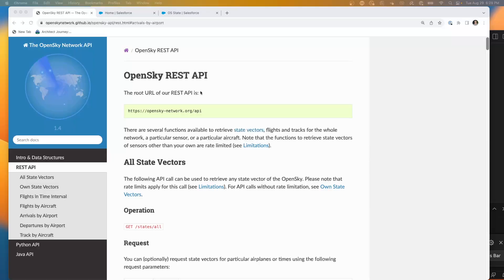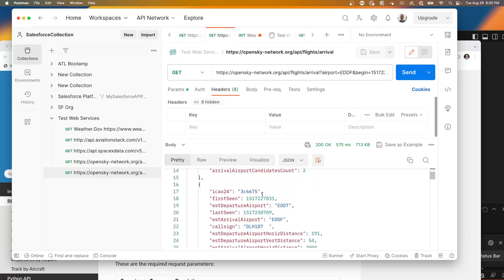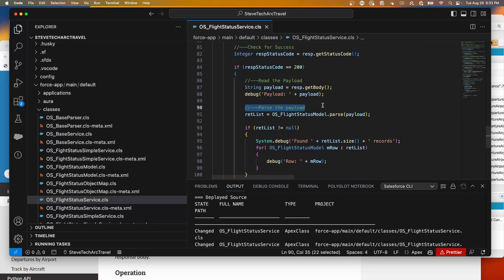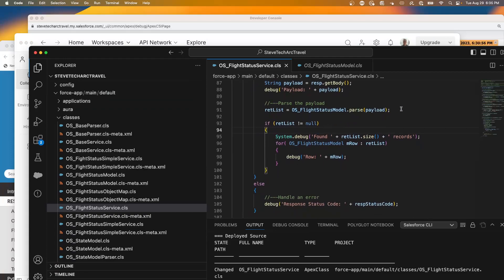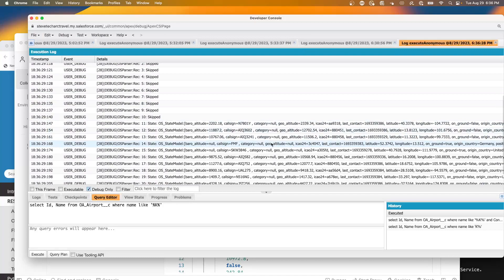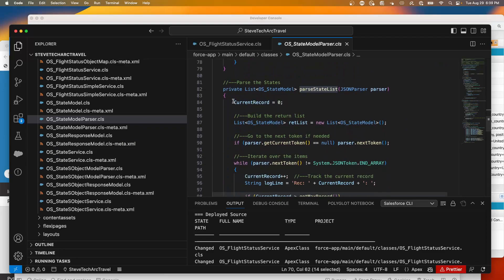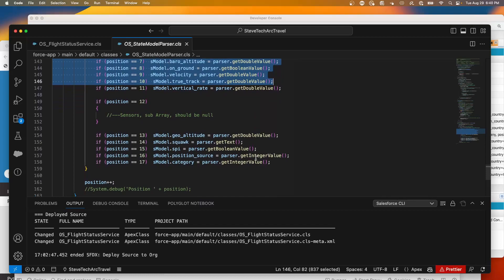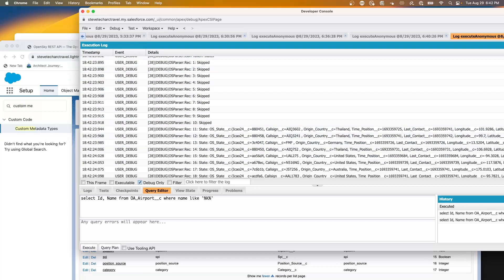JSON Jamboree: Fixed vs. Dynamic Deserialization Showdown for Apex Callouts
When you are in Salesforce and using Apex to make callouts to JSON Web Services, you have a choice about how you can deal with the JSON for outgoing and incoming serialization and deserialization.

I demonstrate Apex with Fixed JSON classes or structures, along with some of the benefits.

I also demonstrate Apex with Dynamic Deserialization, which takes code and more effort, but can allow you to process more complex JSON.

Additionally, I show how you can use Custom Meta Data to handle the incoming data dynamically, giving you a flexible system that can be modified without redeploying code.

This video is in the Salesforce Integration Architect Set.

STA 1.6